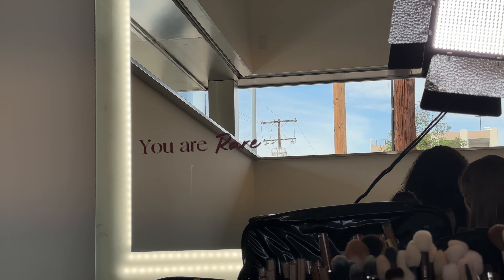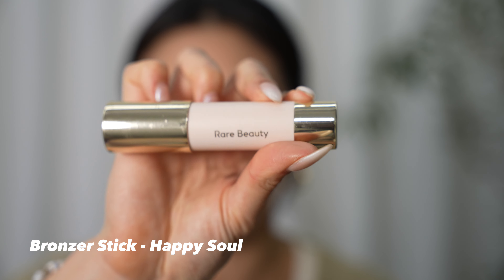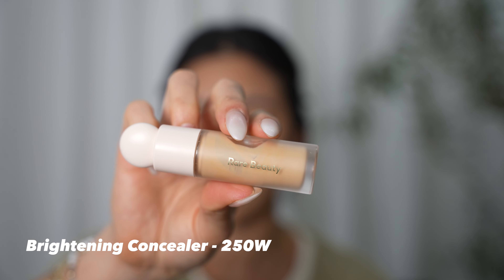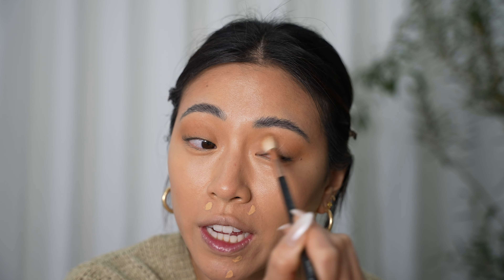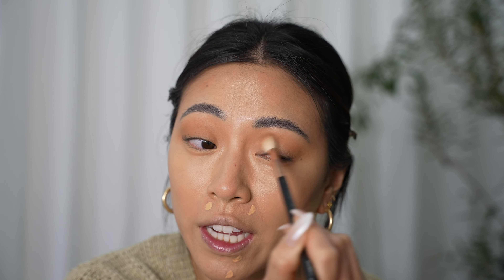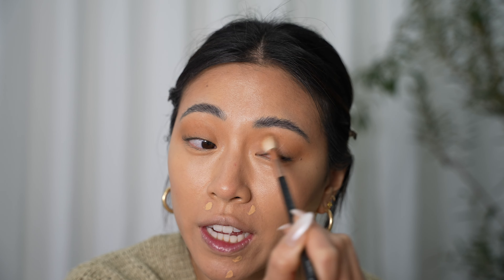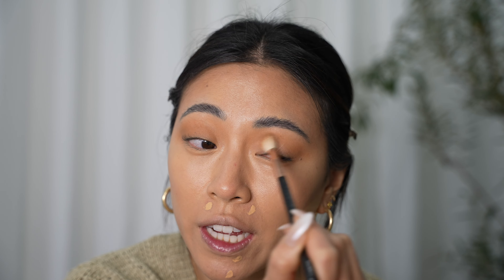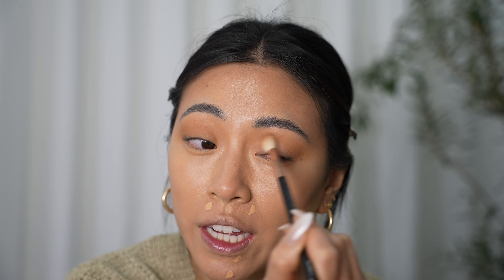IS IT WORTH THE HYPE? Full Face of Rare Beauty 🤍 new launches + favorites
Inspired by my shoot with Rare Beauty, we're getting ready and doing a full face of rare beauty products and I'm sharing a review and my first impressions on some of the new launches! Linking all the products below! This video is *not* sponsored, all thoughts all honest and my own :)

MEASUREMENTS
Height: 5’6”
Weight: 135lbs
Chest: 34A
Waist: 26”